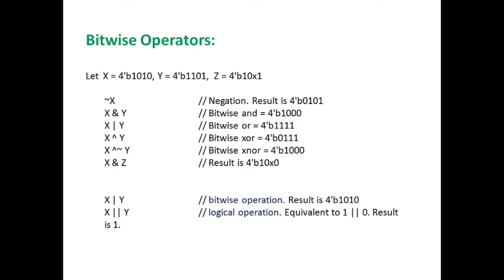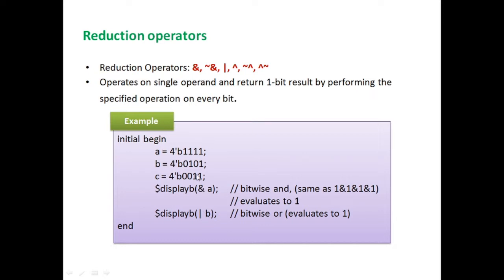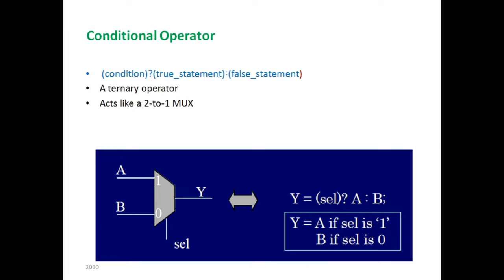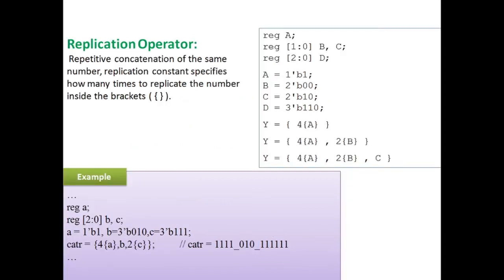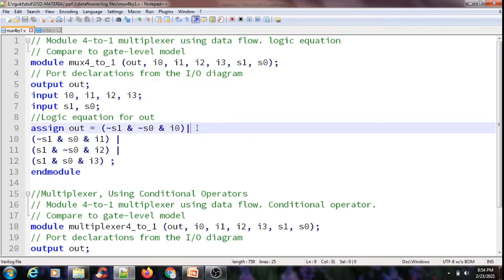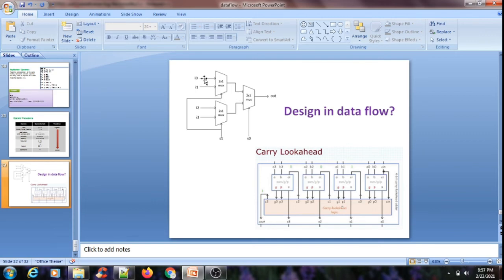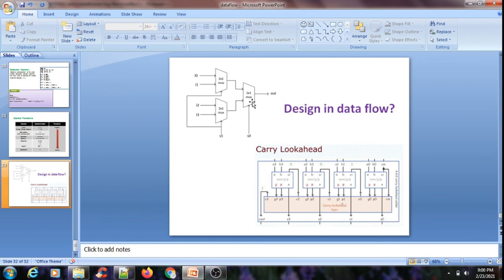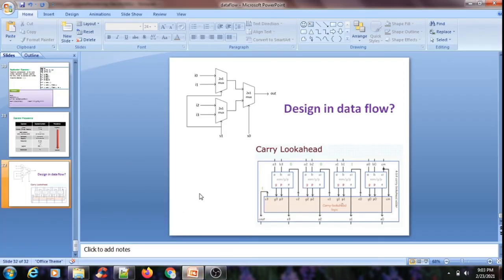11 Dataflow Design 2